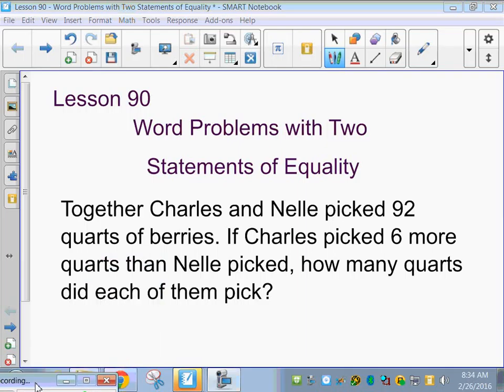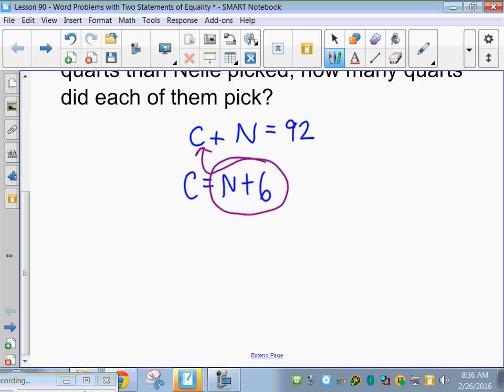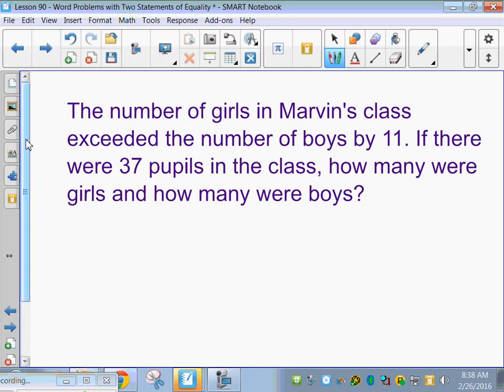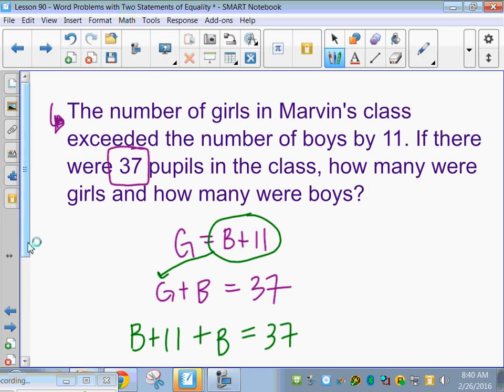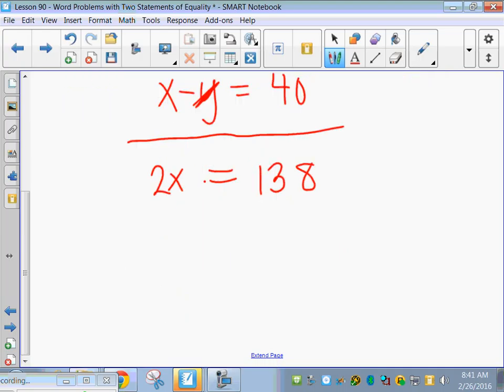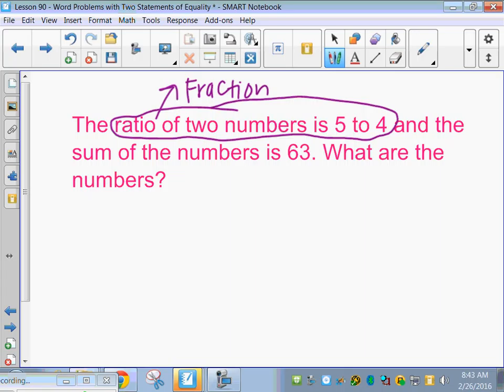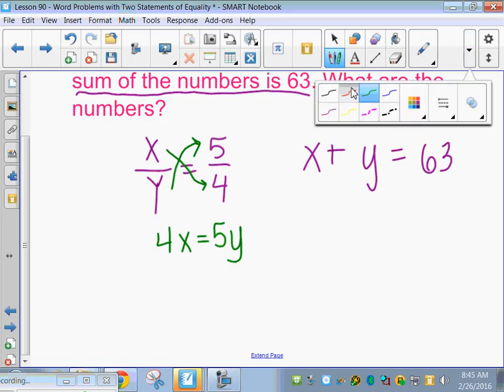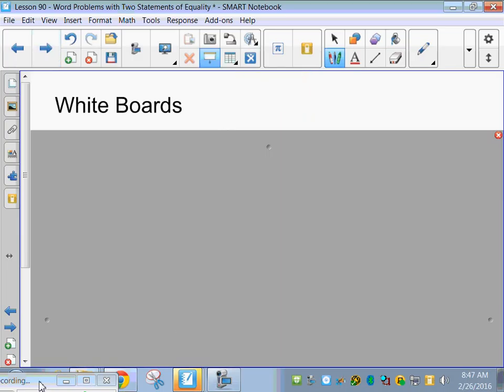Saxon Algebra 1 - Lesson 90 - Word Problems with Two Statements of Equality